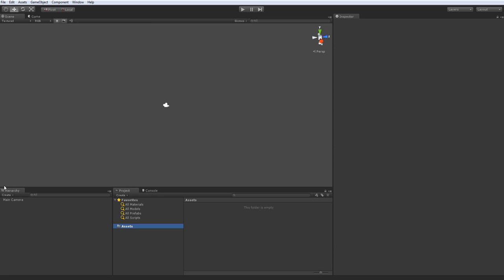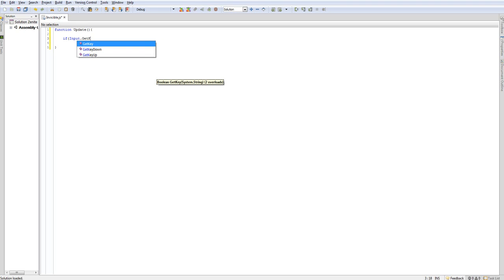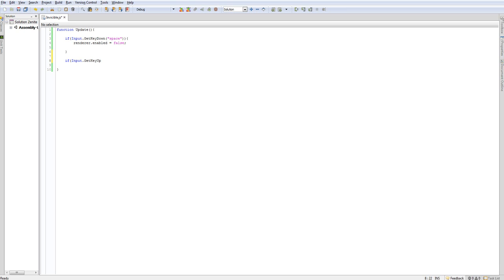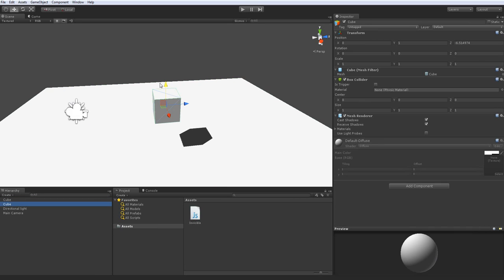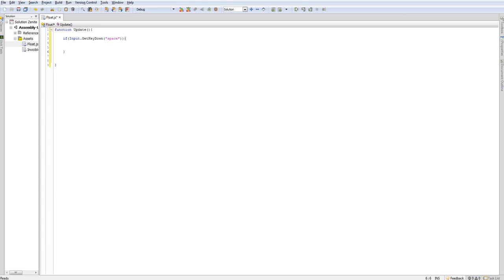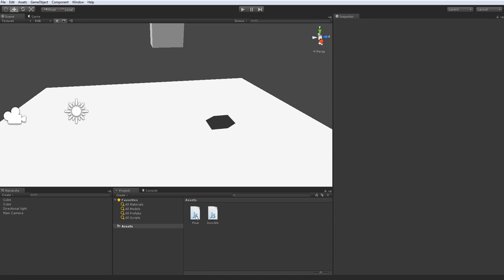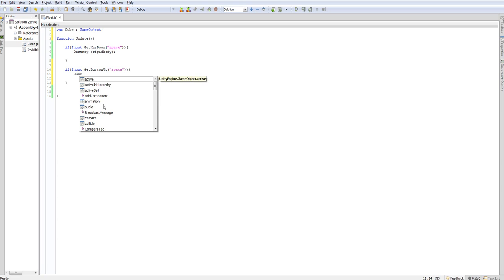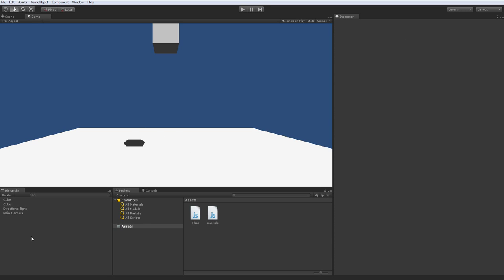Unity Tutorials | Introduction to Coding #1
*EXPAND ME*

Hey guys this was my first tutorial on coding, please be easy on me, regardless enjoy.

Things we learned:

Variables
Components
Rigid bodies